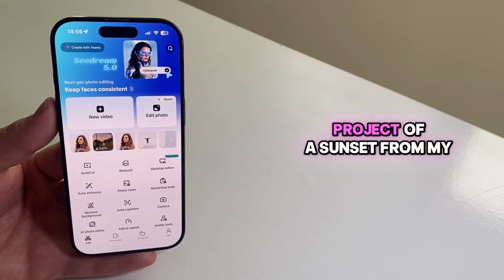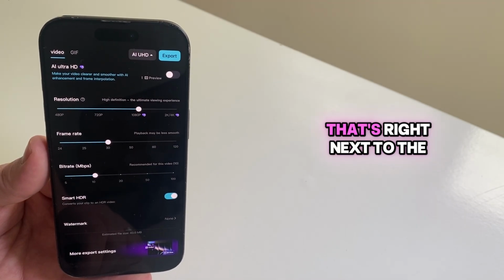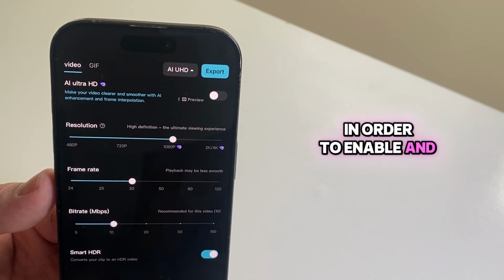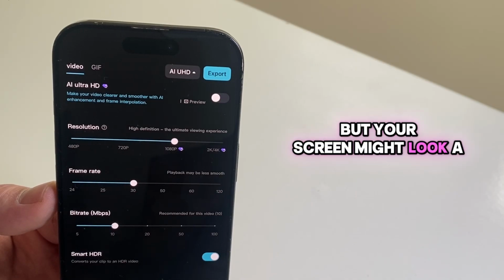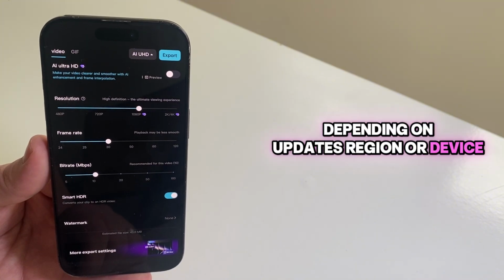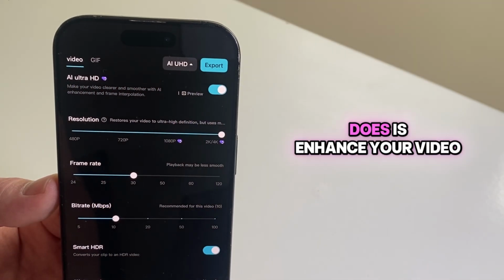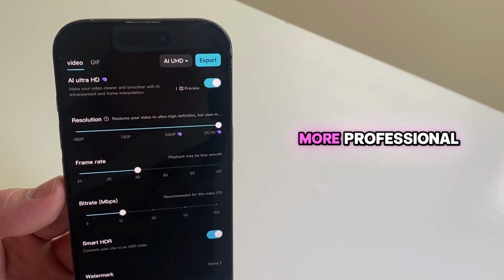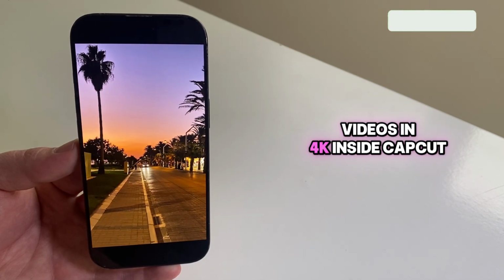How to Save 4K Video From CapCut to Gallery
Are your CapCut videos coming out blurry after export? You might be exporting in 720p or 1080p without realizing it. In this step-by-step tutorial, I’ll show you exactly how to export your videos in 4K resolution in CapCut on mobile so your content looks sharp, clear, and high quality on all social media platforms.